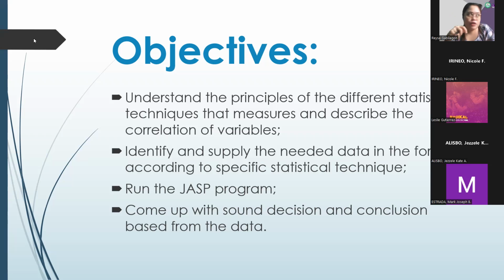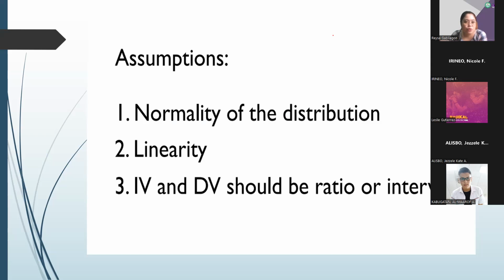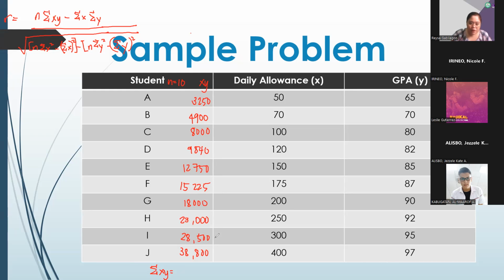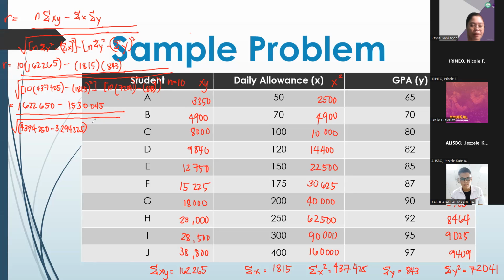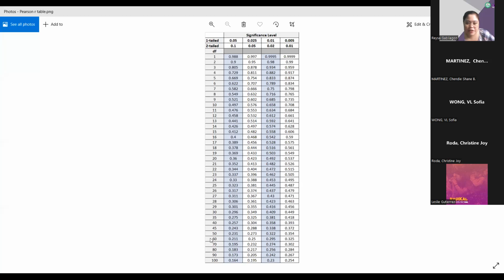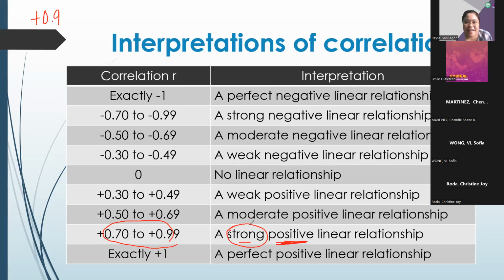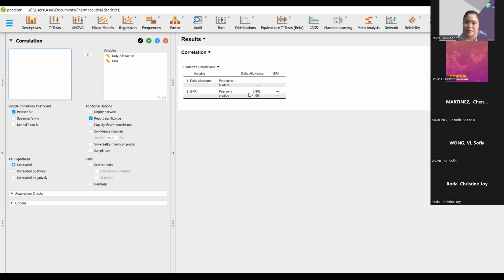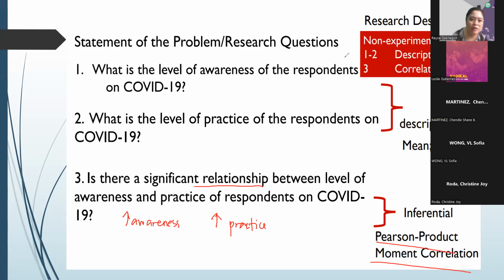Stat101 | Chapter 8